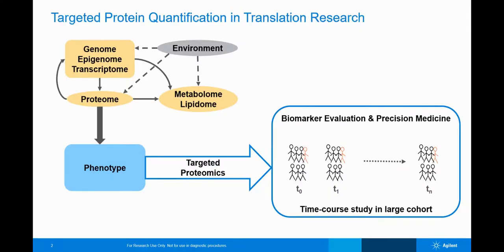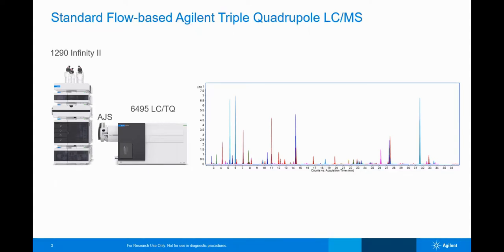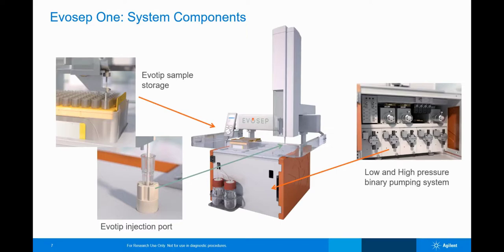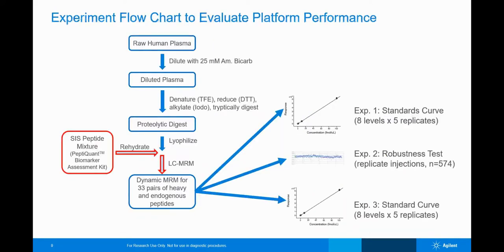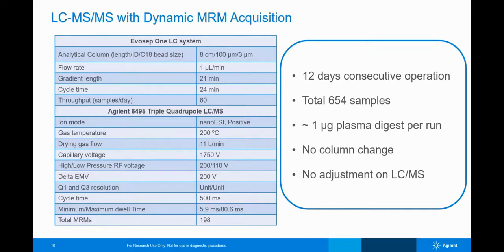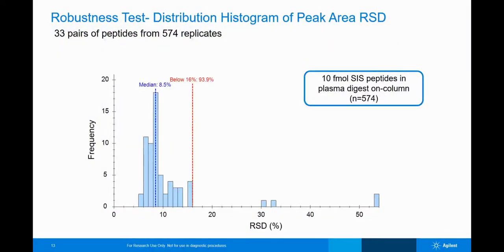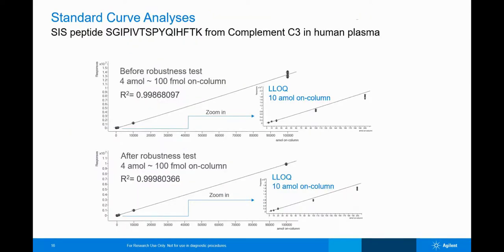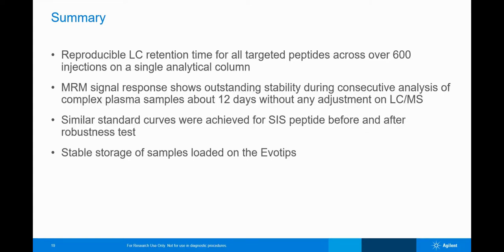Robust and Reproducible Protein Quantification in Plasma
Presented By: Linfeng Wu, PhD

Speaker Biography: Dr. Linfeng Wu received her Ph.D. in 2007 at University of Connecticut for Biomedical Sciences. After a post-doc training in Dr. Michael Snyder's group at Stanford University, she worked as a research scientist in biotech industry.

Webinar: Robust and Reproducible Protein Quantification in Plasma using Evosep One and Agilent 6495 LC/TQ

Webinar Abstract: Here we showcase the reproducibility, robustness, and analytical sensitivity of MRM-based LC/MS analysis of human plasma proteins using the Evosep One LC system and Agilent 6495 triple quadrupole LC/MS with an Agilent nanospray source.